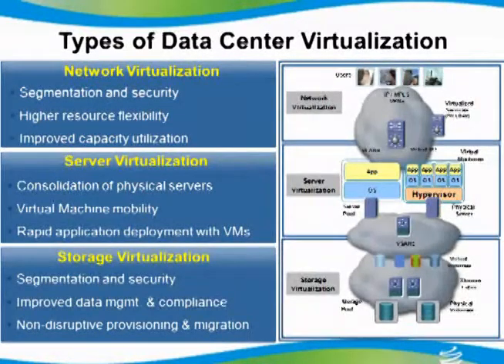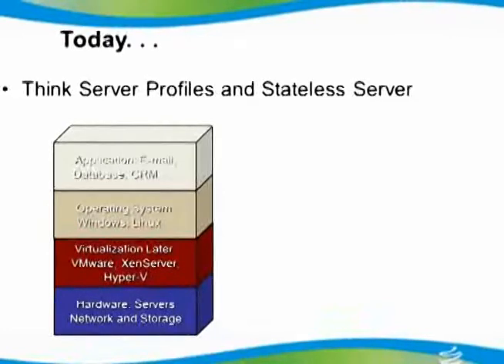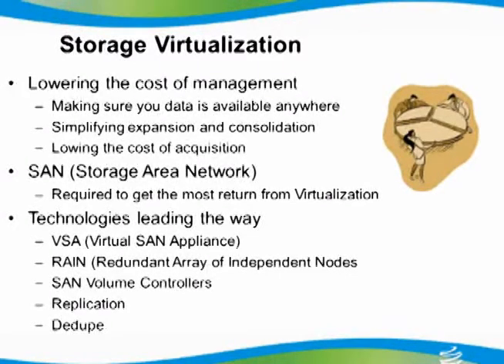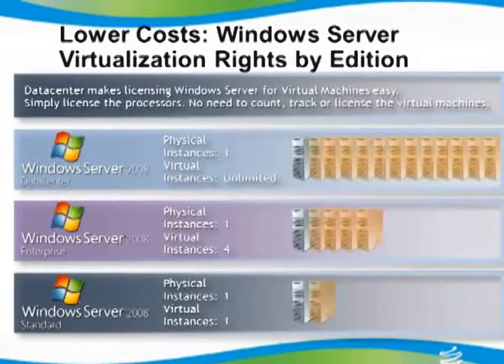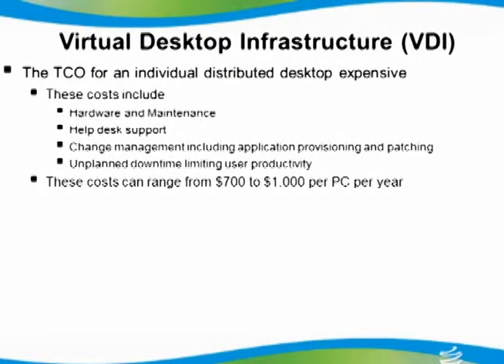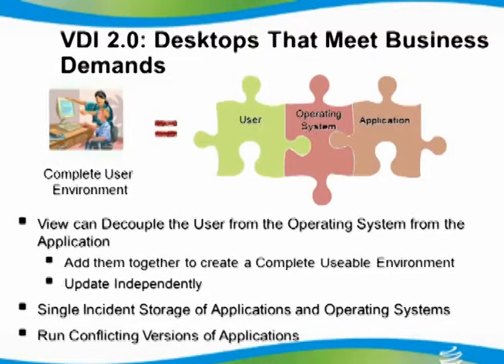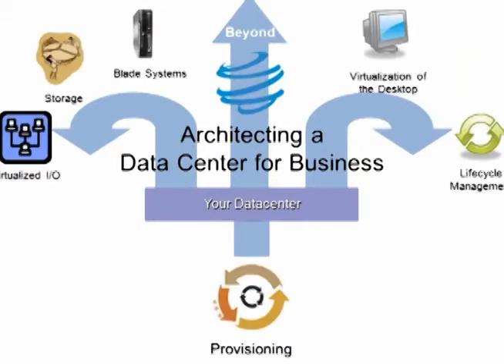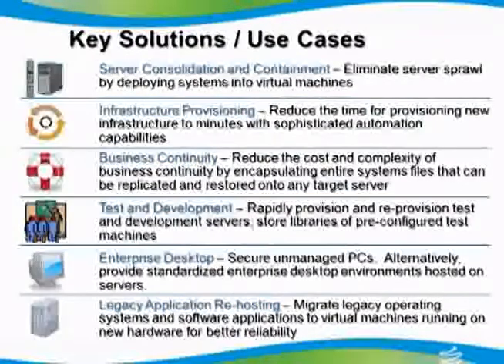Webinar | Architecting a Data Center for Business